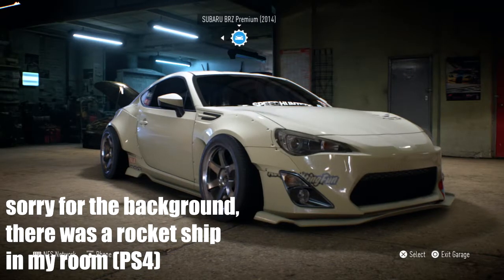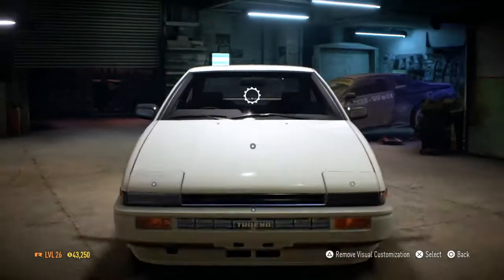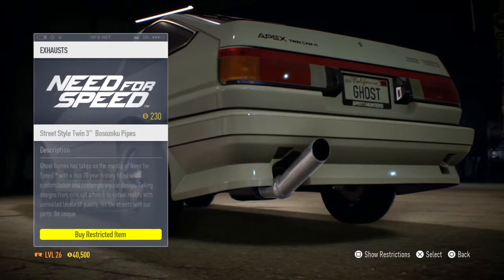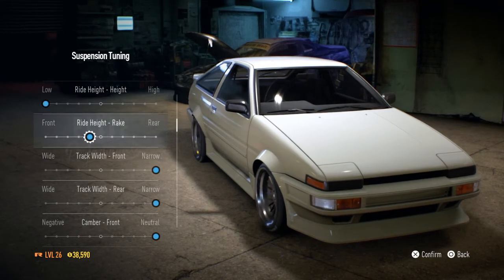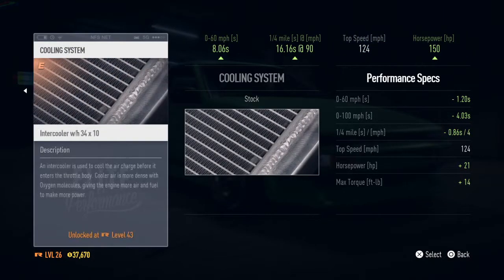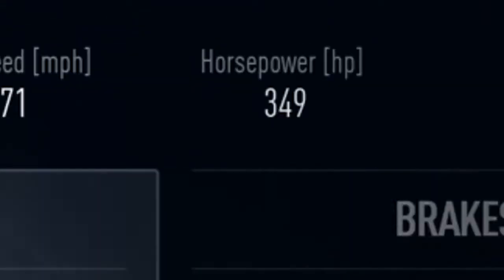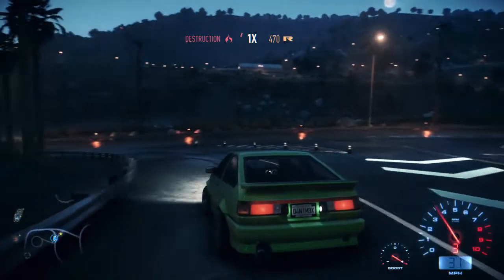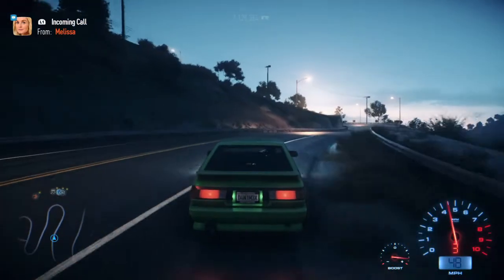Toyota AE86 Drift Build (Need for Speed)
My first drift build on Need for Speed! There's going to be way more to come after this one :) Can't wait to record more!

•Steam - Dannimex
•PSN - Storm_Eagle456

•Songs
Intro: Kid Cudi - Day 'N' Nite (Andrew Luce Remix)